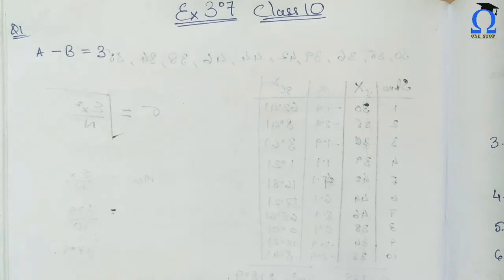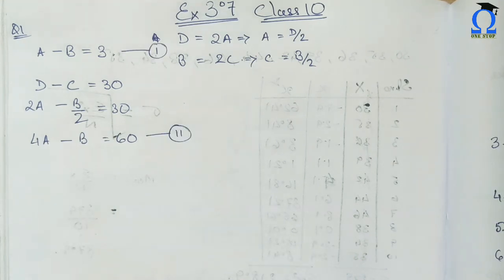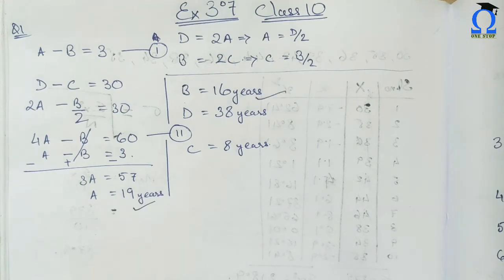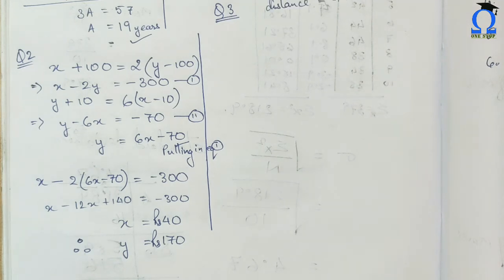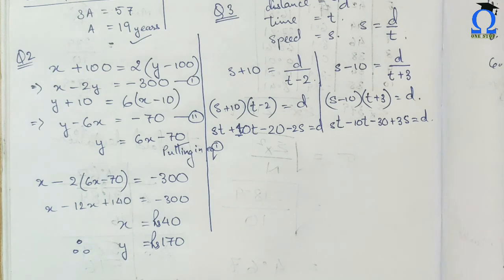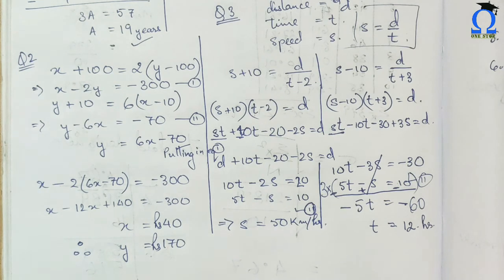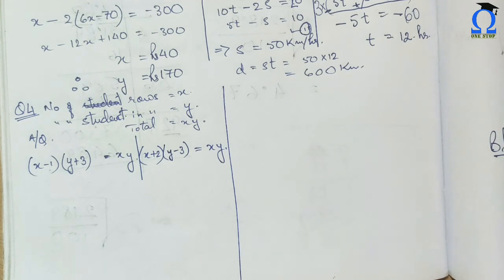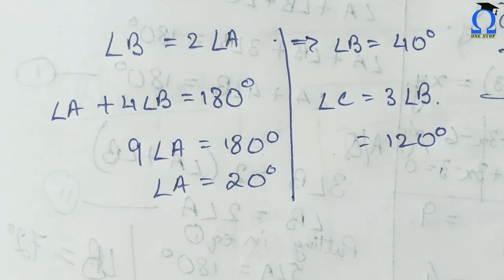Class 10 | NCERT MATHEMATICS | EX 3.7 optional, special part 1